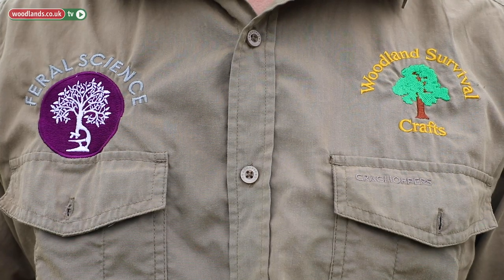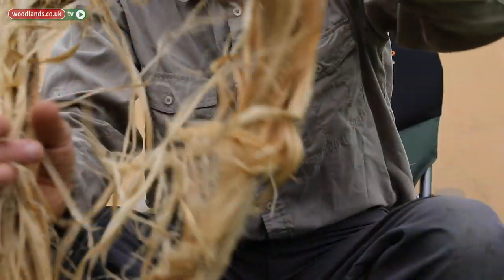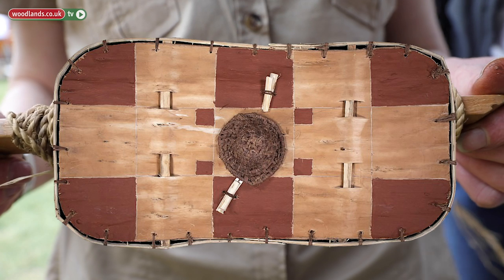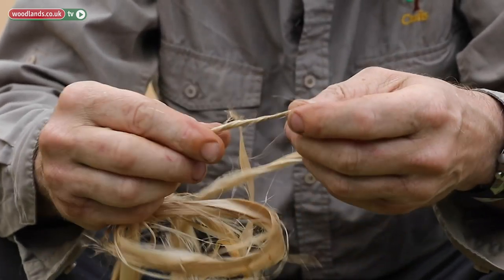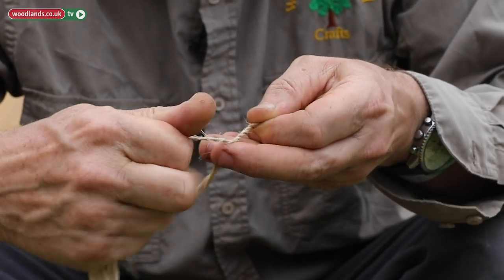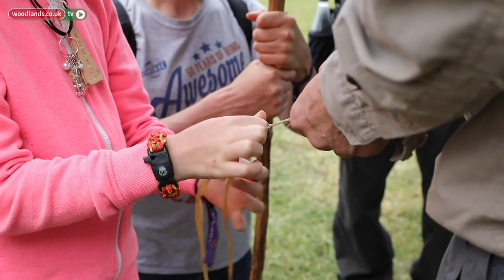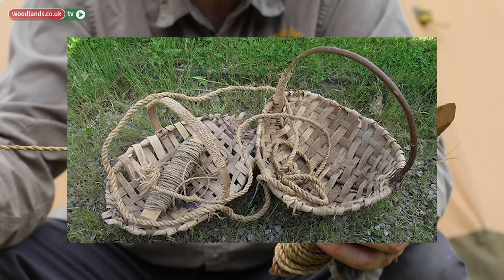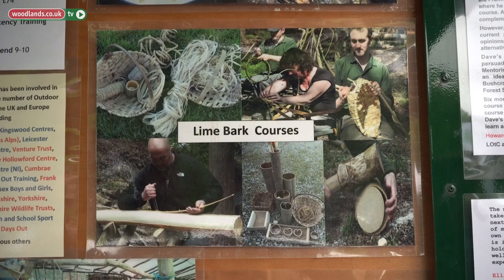How to make lime bark cordage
Dave Watson talks through the process of making cordage using lime bark at the 2019 Bushcraft show. He delves briefly into the history of this technique and all the things you can do with this strong material!

A film for woodlands.co.uk by Emily George and Rose Dunster